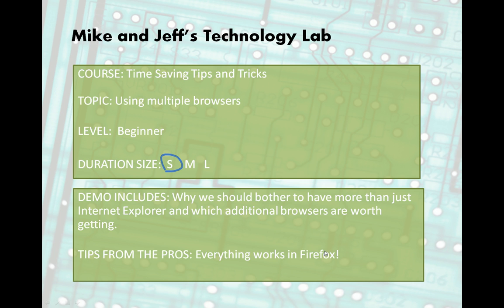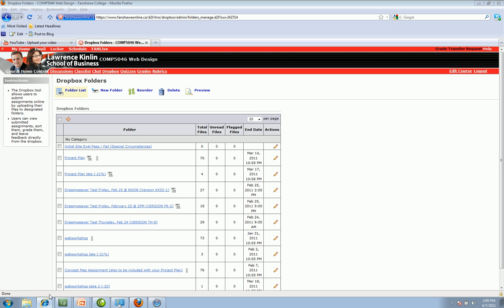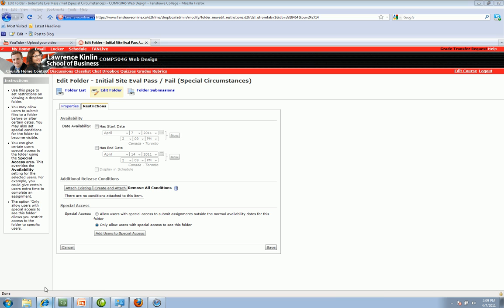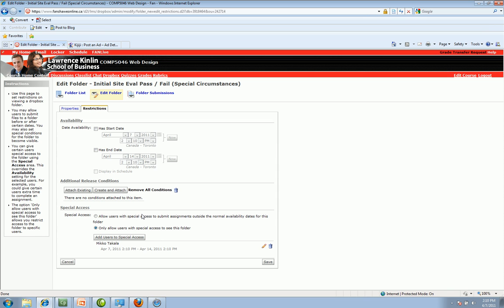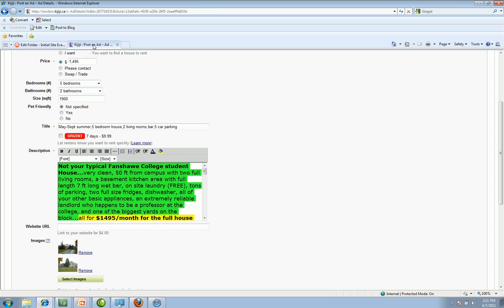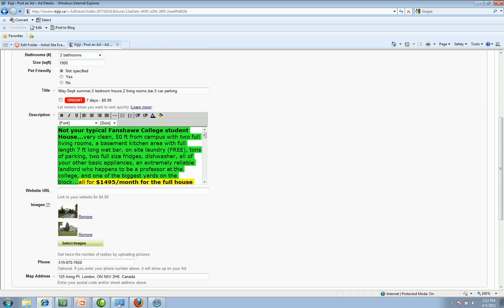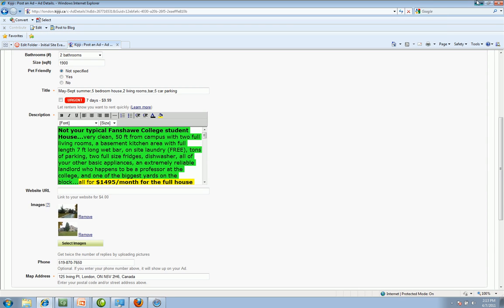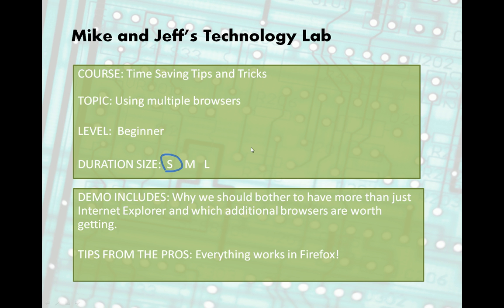Having more than one browser is a good thing!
Internet Explorer is not the only browser that you should be using if you are working with online learning environments.  This video will show you why and give you some suggestions as to which other browsers you can be using.